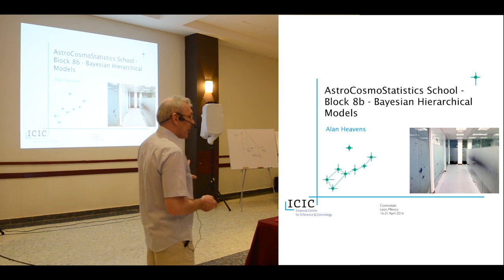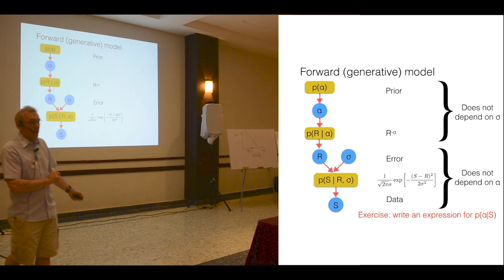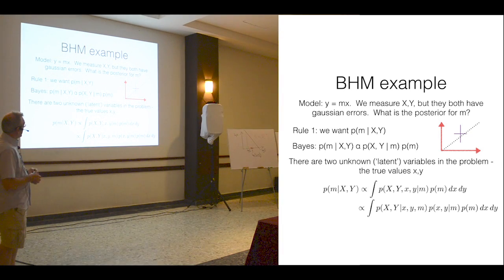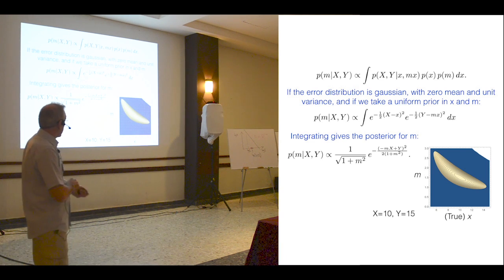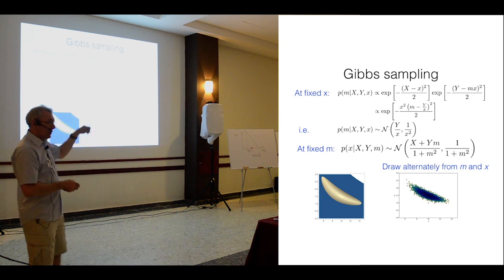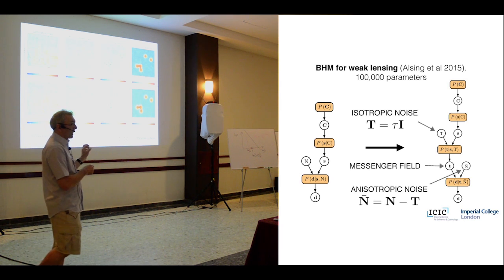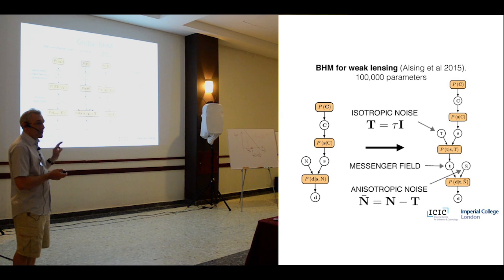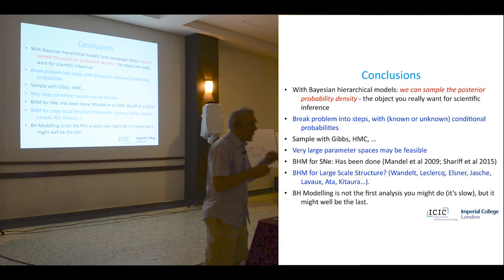MACSS Advanced Topics Day 4 ( Part 3). Alan Heavens